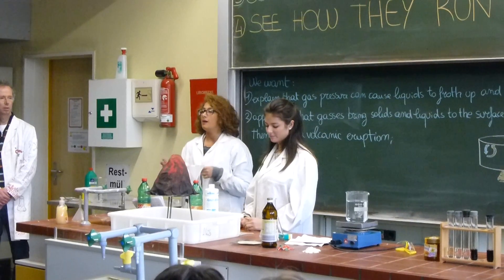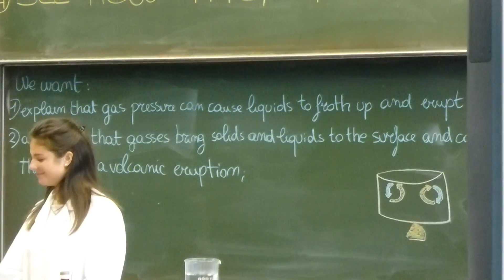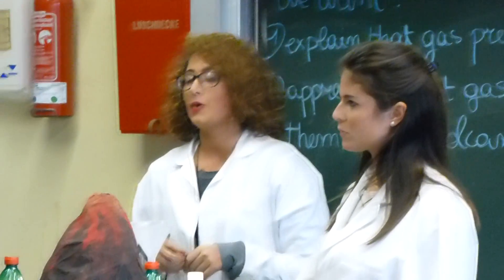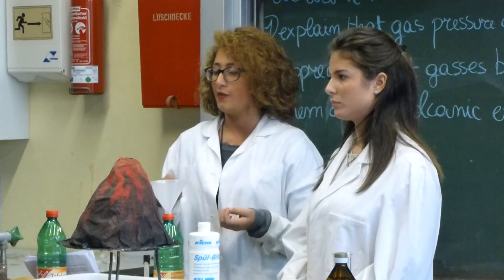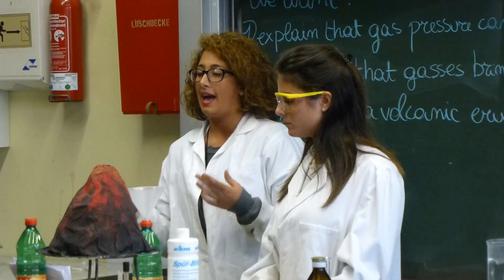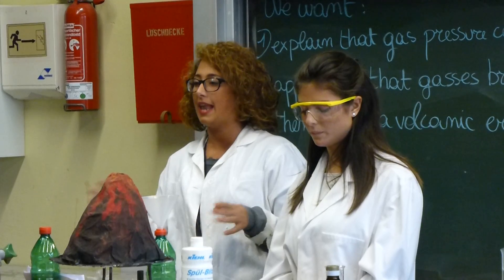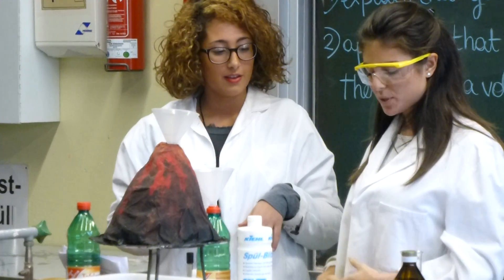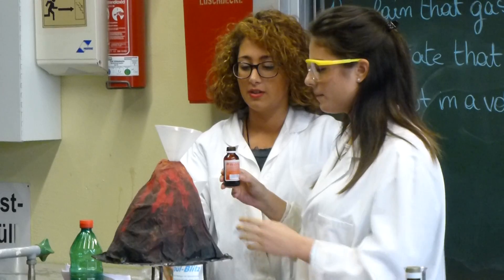Ausbruch des Vesuvs in Hildesheim Eruzione del Vesuvio a Hildesheim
Novembre 2012: Esperimenti dei ragazzi del Liceo Mazzini (NA) allo Scharnhorstgymnasium di Hildesheim